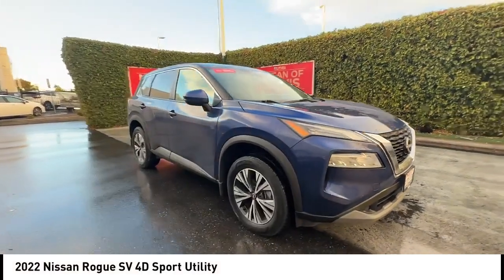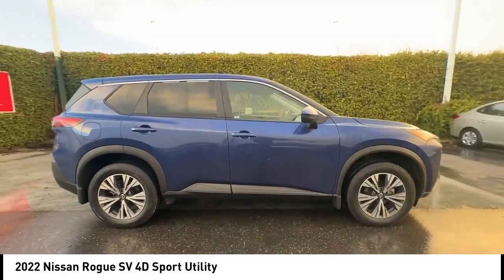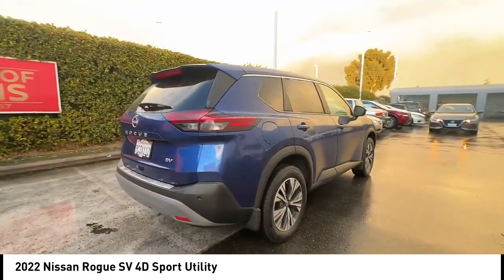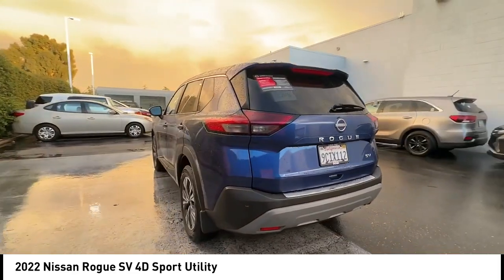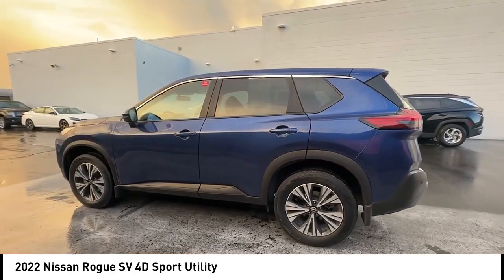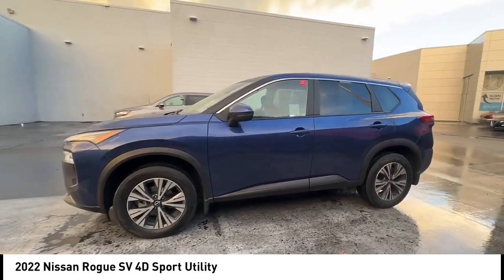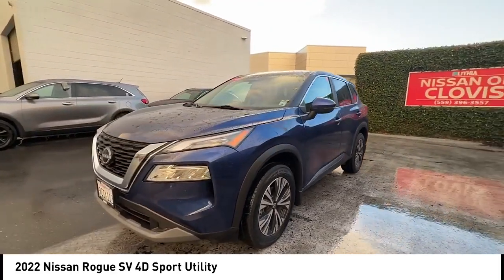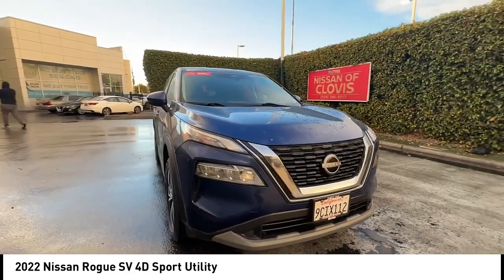2022 Nissan Rogue Caspian Blue Metallic Charcoal madera Visalia Fresno Financing Clovis Used stock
2022 Nissan Rogue SV 4D Sport Utility - Stock#: NC706446TC - VIN#: 5N1BT3BA6NC706446

Check out this 2022 Nissan Rogue. Nissan of Clovis is pleased to present this 2022 Nissan Rogue as part of our hand-selected pre-owned lineup.brbrNissan Certified Details:brbr * 7 Year/100,000 Mile Limited Warranty, 24/7 Hour Roadside Assistance, Carfax Vehicle History Report, Plus 1 Year Pre-Paid Maintenance Included. Gas Powered Nissan Models Only.br * Roadside Assistancebr * Transferable Warrantybr * Warranty Deductible: $100br * 167 Point Inspectionbr * Vehicle Historybr * Limited Warranty: 84 Month/100,000 Mile (whichever occurs first)brbrbrThis Rogue SV is finished in the Caspian Blue Metallic exterior paint and Charcoal Cloth interior.brbr~ A GREAT TIME TO BUY !, FUEL EFFICIENT, EPA 37 MPG Hwy/30 MPG City! ~ LOW MILES - 24,996! brbr*** FRESH TRADE - IN ***, ** LOCAL VEHICLE **, ~ PRICE REDUCED...HURRY !, brbr** MANAGERS SPECIAL **, *** REMAINING FACTORY WARRANTY ***, ~brbr CERTIFIED BY CARFAX - NO ACCIDENTS !, ~ CERTIFIED BY CARFAX - ONE OWNER !, ~ CARFAX - Well Maintained !, brbr , - MULTI POINT SAFETY AND MECHANICAL INSPECTION PERFORMED BY CERTIFIED TECHNICIAN -, - Fresh Oil Change -, - Air Filter replaced -, - In Cabin air filter replaced -, - Replaced Wiper Blades -, ** 4 NEW TIRES **, * Four Wheel Alignment Performed *, - INTERIOR and EXTERIOR DETAILED FOR DELIVERY -, + + + + + +, brbrFeatures a, SV trim. Back-Up Camera, Onboard Communications System, Auto-Off Headlights Rear Head Air Bag, Side Head Air Bag, Aluminum Wheels, Privacy Glass, Child Safety Locks, MP3 Player, Heated Mirrors., Black Splash Guards (Set of 4), Chrome Rear Bumper Protector. 1.5L I3 Turbocharged DOHC 12V LEV3-ULEV50 201hp CVT with Xtronic FWDbrbrCertified. Recent Arrival! 30/37 City/Highway MPG Priced below KBB Fair Purchase Price! CARFAX One-Owner. Clean CARFAX.brbr***Why is Nissan of Clovis the Go-To Spot for Fresno, Madera and Visalia Drivers Seeking a New or Used Nissan Vehicle? It could be our varied and accommodating selection of new Nissan models, including the much-loved Nissan Altima, Maxima, Sentra, Murano and Pathfinder. Perhaps its our equally vast range of high-quality, Nissan of Clovis-approved used cars. Visit our dealership at 370 W Herndon Ave Clovis, California and find out for yourself!*** Contact the dealership today.